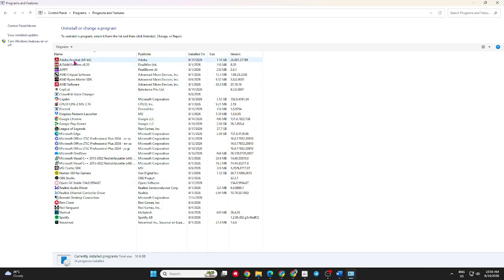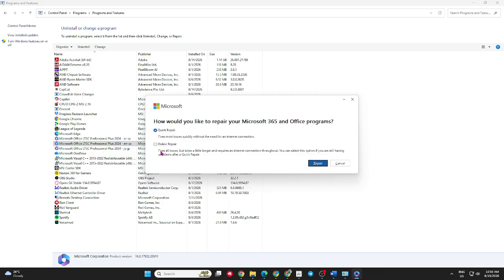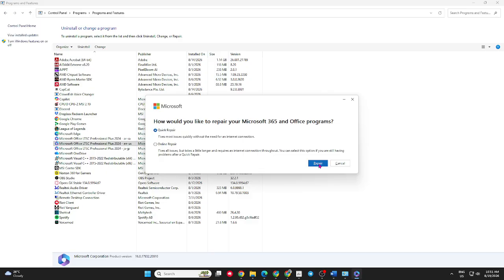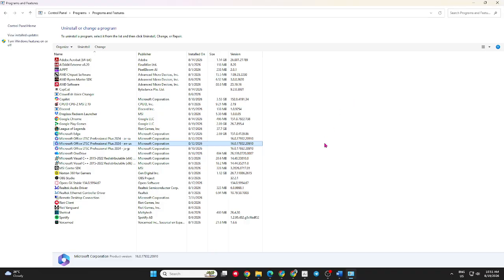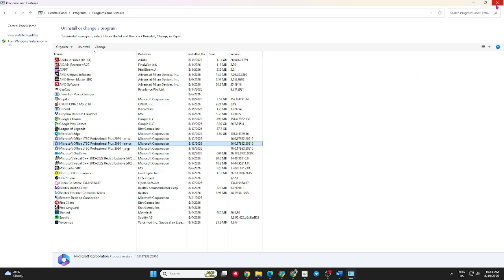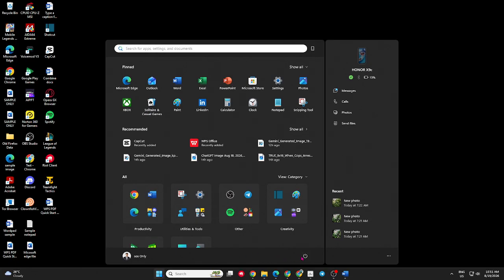How To Enable Synonyms Feature In Microsoft Word [2026 Guide]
In this video, you'll discover how to easily enable the synonyms feature in Microsoft Word for 2026. We’ll walk you through step-by-step instructions that will help you enhance your writing by finding the perfect synonyms to enrich your documents. Whether you're a student, professional, or casual writer, this feature can significantly boost your vocabulary and improve your text.

By the end of the video, you'll have a clear understanding of how to access and use the synonyms tool effectively.